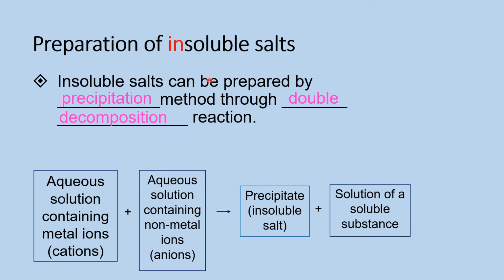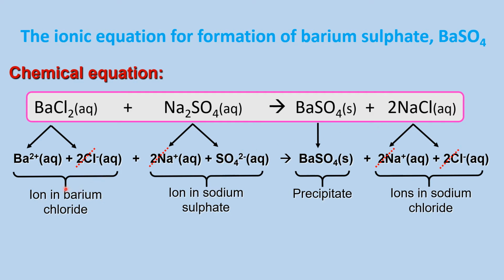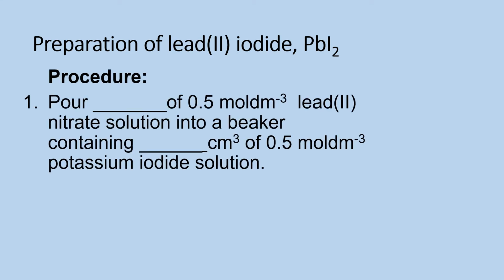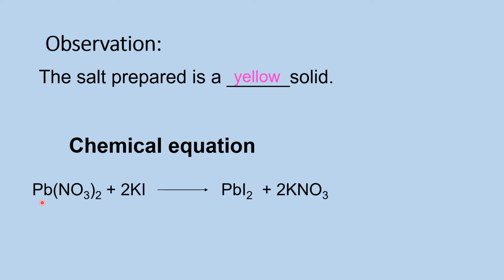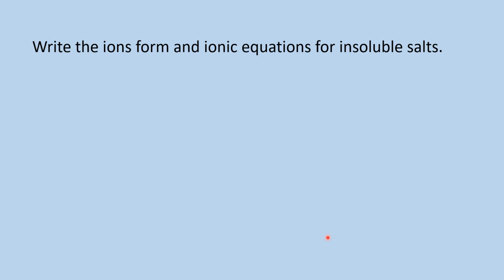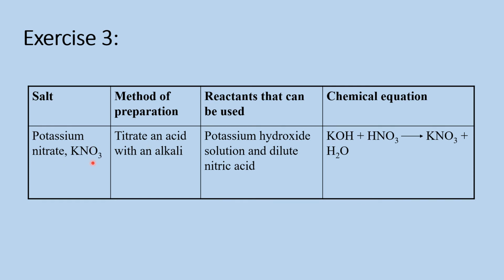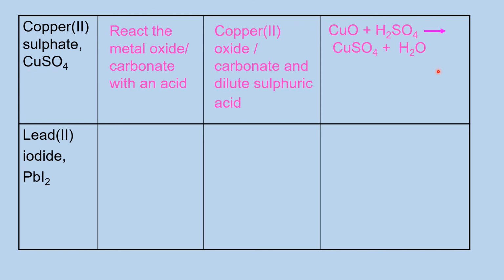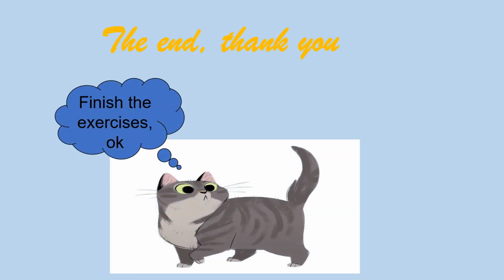6.9 Insoluble salt and ionic equation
what is the name of method to prepare insoluble salt?
This subtopic also refresh on method to form ionic  equation